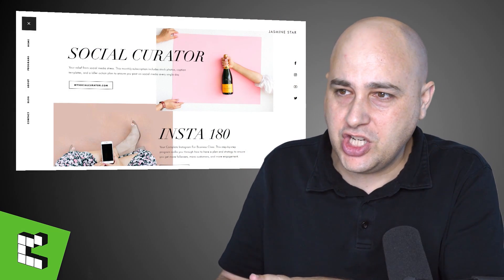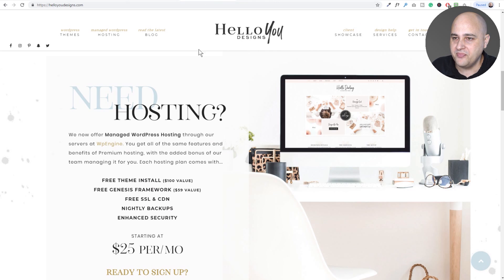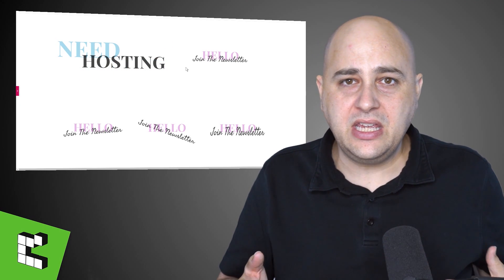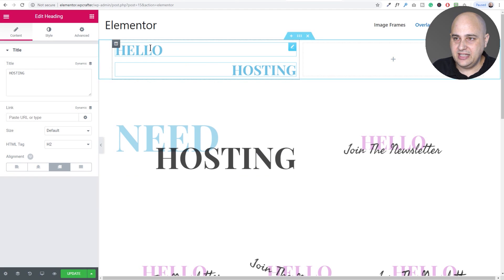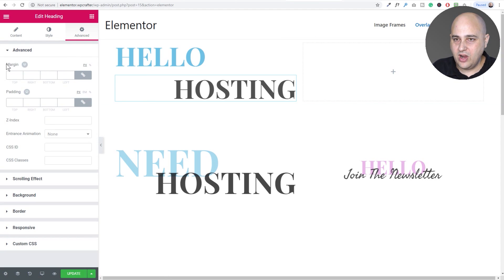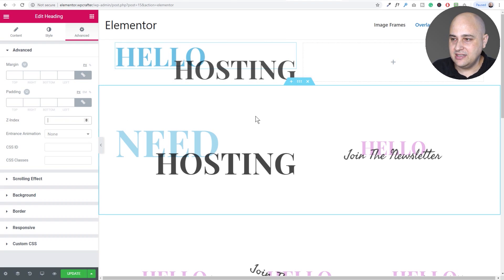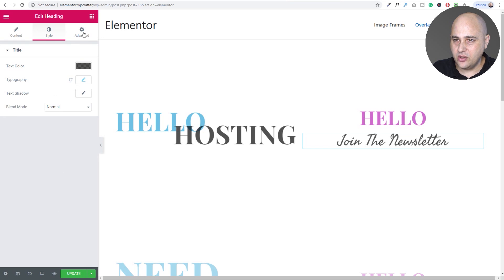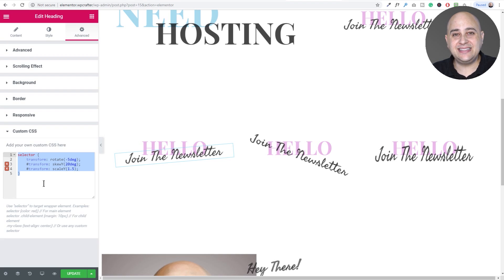Create Amazing Chic WordPress Website Designs With Overlapping Text - Elementor Tutorial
In this tutorial, I'll show you how to create amazing website designs using overlapping text and other elements. It's so easy to do and you can easily do it with any page builder, but in this tutorial, I am using Elementor.

Don't have Elementor Pro yet? I have an extensive training program that I would like to give you for free. For details visit:

Here is the custom CSS if using Elementor Pro:
selector {
    transform: rotate(-5deg);
transform: skewY(20deg);
transform: scaleY(1.5);
*remove the # for the effect you want, you can change the degree

Here is the custom CSS for other page builders or if you don't have Elementor Pro:
.texttweak {
    transform: rotate(-5deg);
Then you will have to enter textteweak in the css class.

Here are those websites that I was referencing in the video